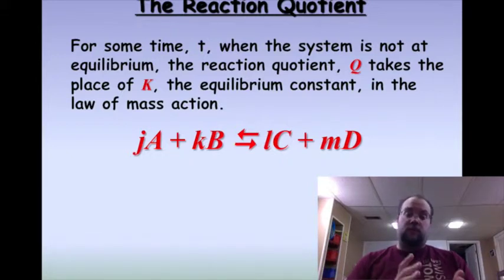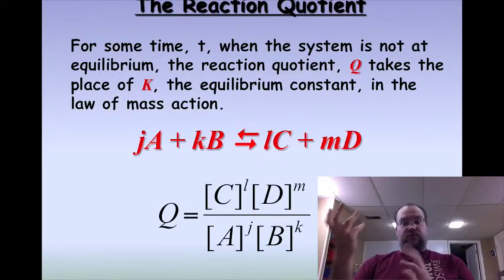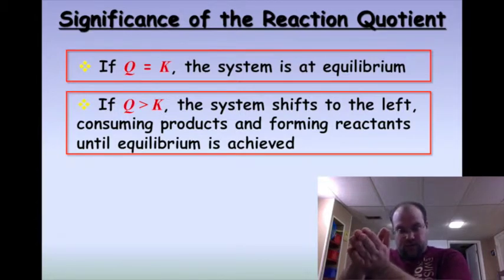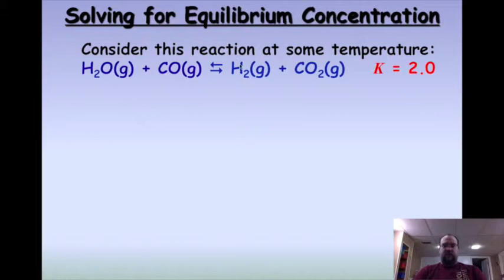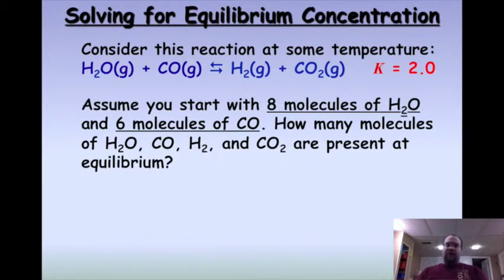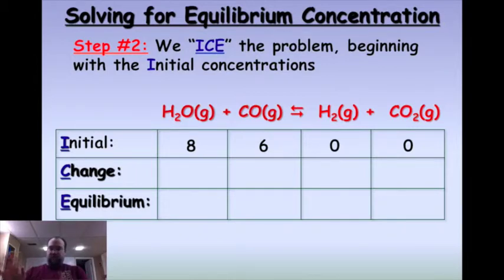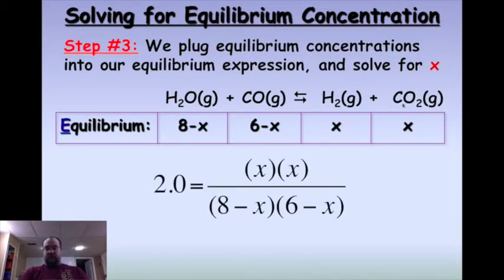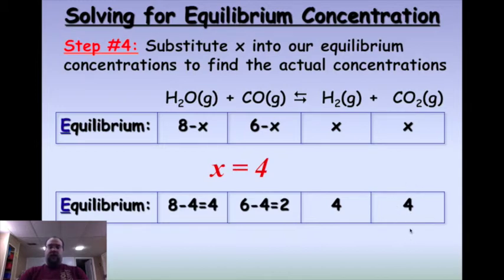6.A.1 Reaction Quotent and ICE Diagrams